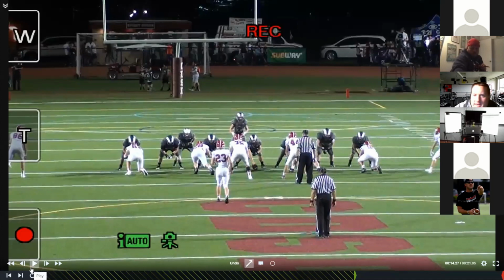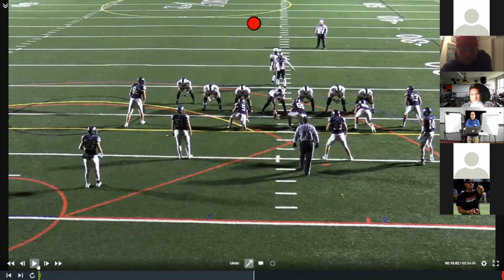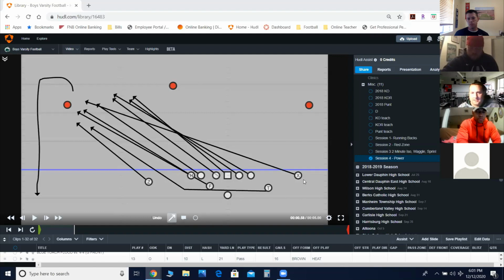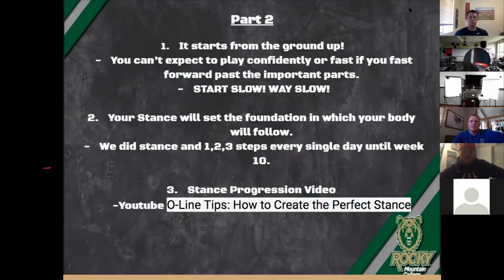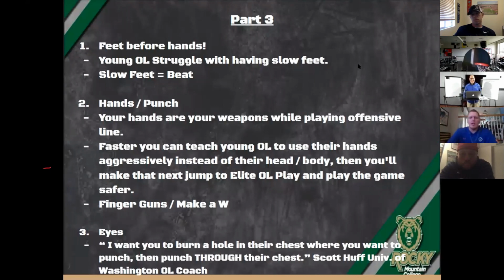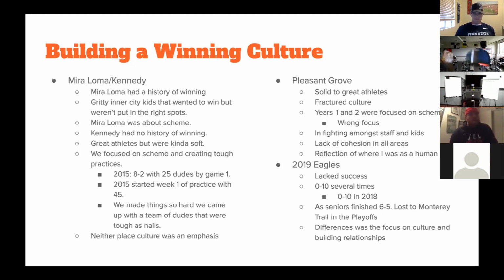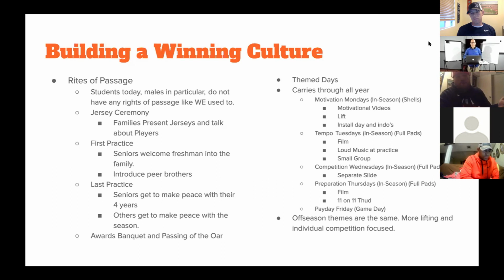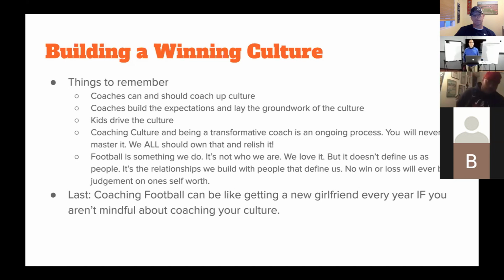AFCN Coaches Clinic 2020 (December 12th)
We hope you enjoy our inaugural AFCN Coaches Clinic.  This is Part 1 of a 3 part series.  In this video, Coach Michael Dougherty, Coach Troy Bacon and Coach Matt Costa get the meeting started off on fire!

Coach Dougherty goes over the Power RPO game (start 3 min into his presentation, apologies)

Coach Bacon talks about O Lineman culture and what the most important aspects of a cohesive Offensive Line Uni are.

Coach Costa wraps up Part I with a great insight about building a winning culture, and how to get your student-athlete to BUY IN.